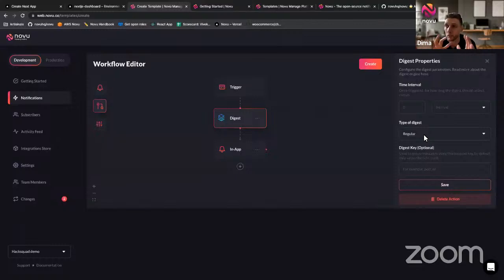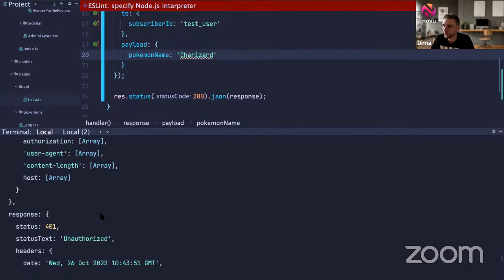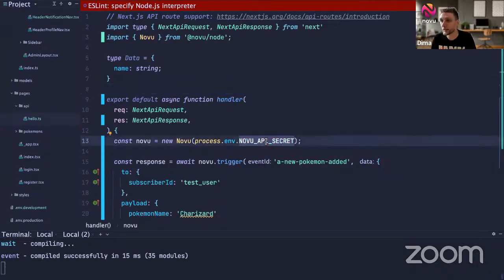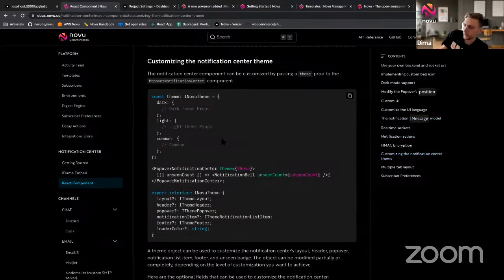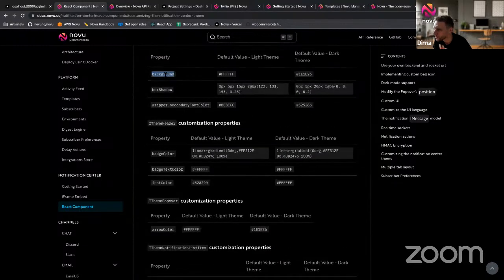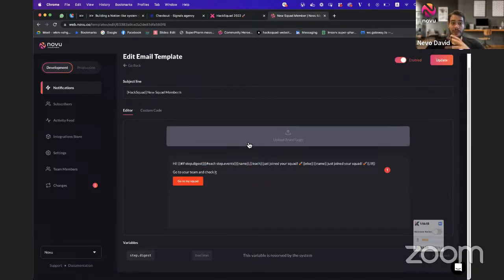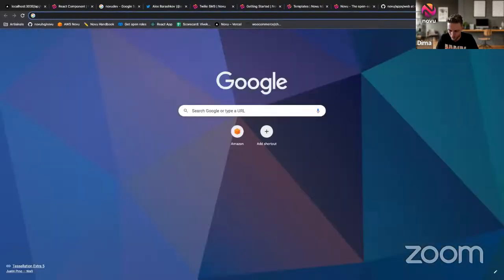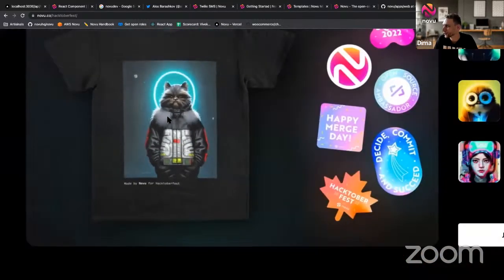How to add a real-time notification center to your React app with Novu and Next.js